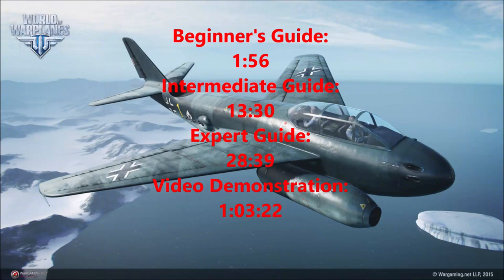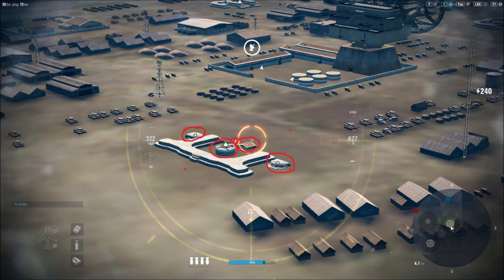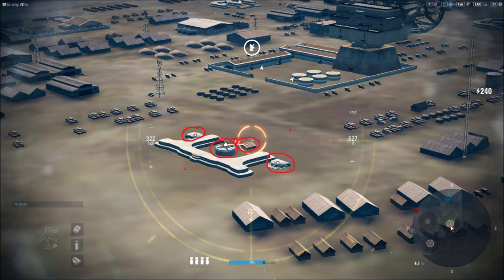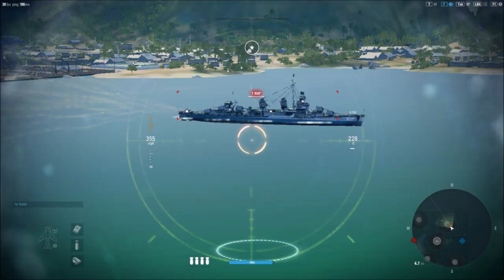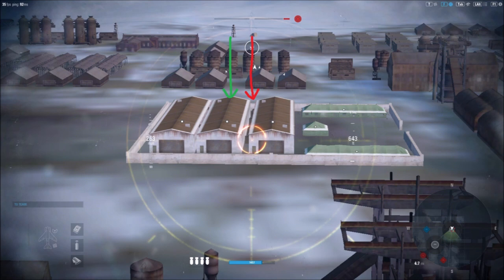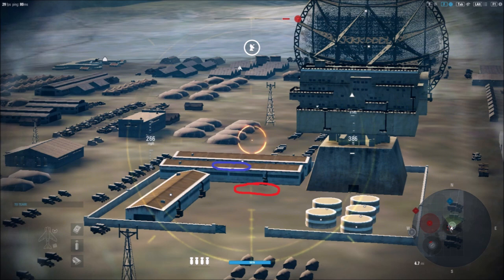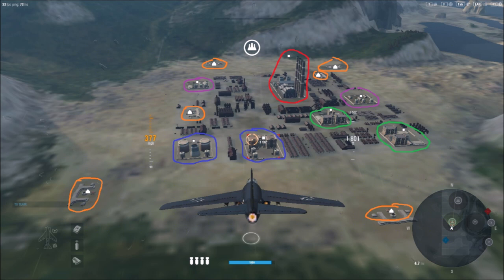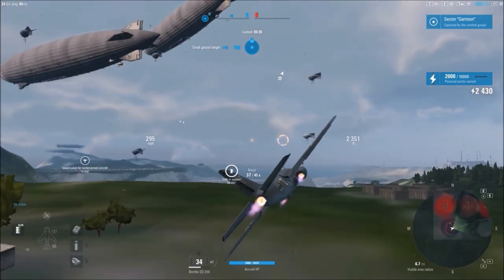Ground Targets: The Ultimate Guide: World of Warplanes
I know this is a very long video, but I don't expect anyone to watch it in one sitting. Also, the beginner's and intermediate's guide is quite basic for the most part and for many players. However, the Expert guide and the video demonstration would be beneficial to many people I believe. In any case, I hope you enjoy this video!